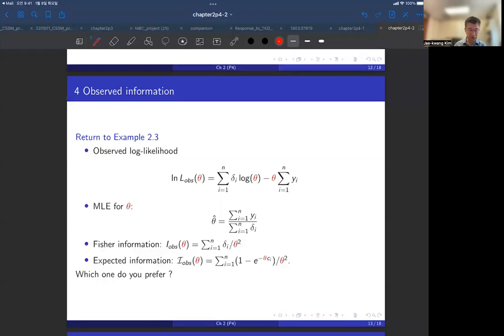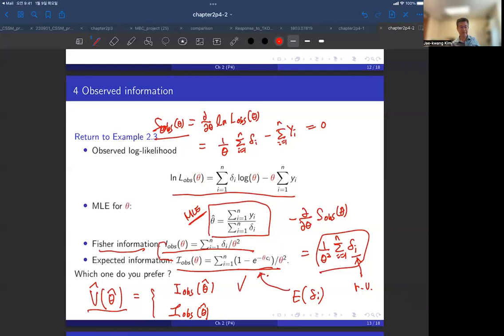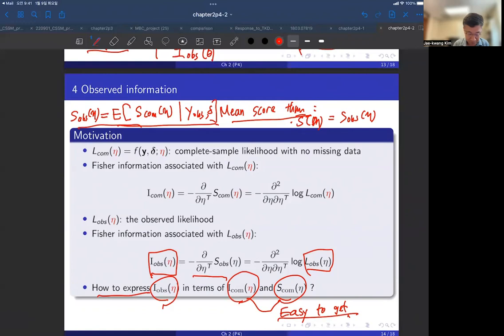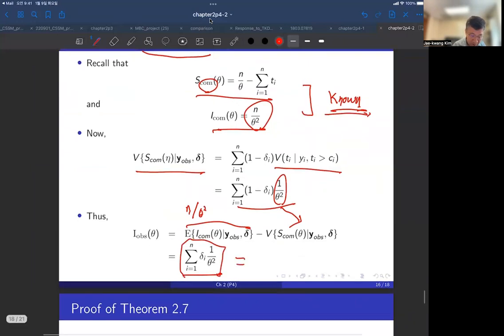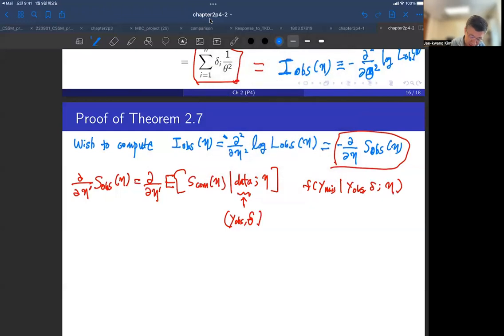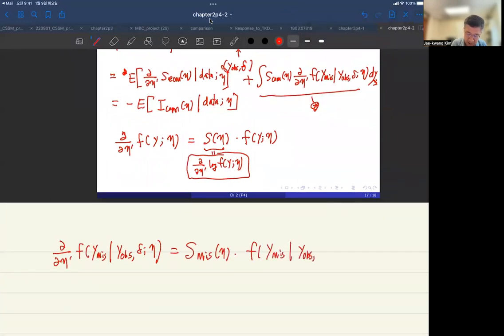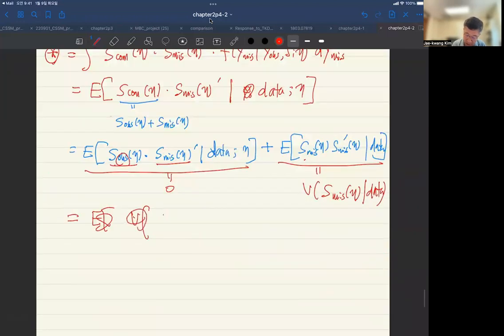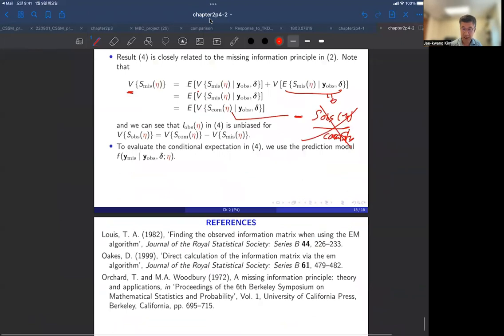Stat 523x, 9/06/22 lecture (Part 2)